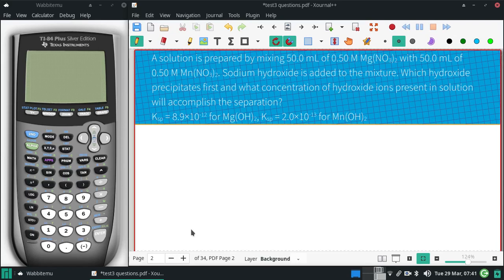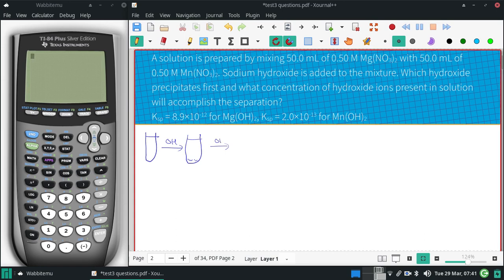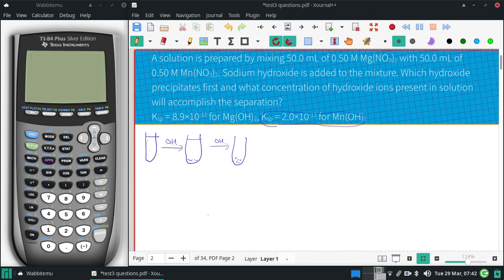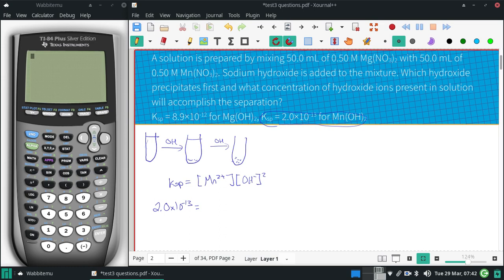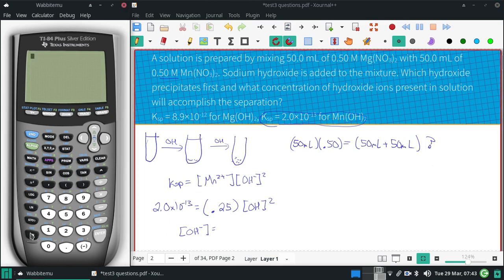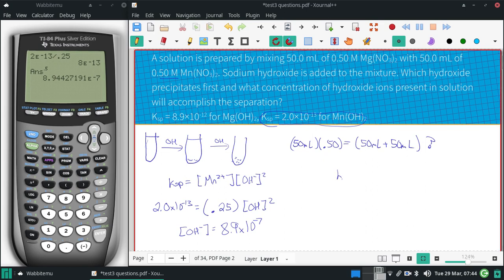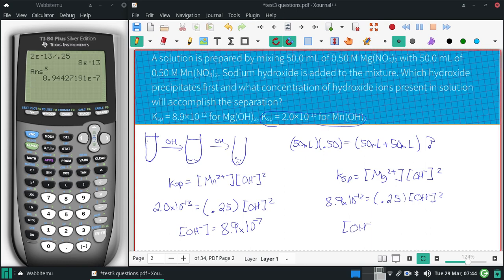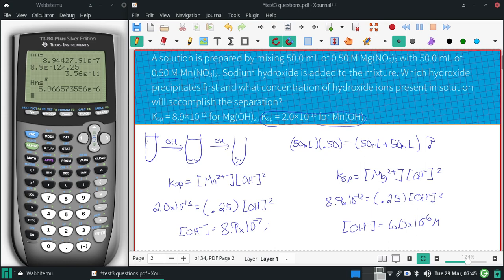A solution is prepared by mixing 50 0 mL of 0 50 M MgNO32 with 50 0 mL of 0 50 M MnNO32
A solution is prepared by mixing 50.0 mL of 0.50 M Mg(NO3)2 with 50.0 mL of 0.50 M Mn(NO3)2. Sodium hydroxide is added to the mixture. Which hydroxide precipitates first and what concentration of hydroxide ions present in solution will accomplish the separation?
Ksp = 8.9×10-12 for Mg(OH)2, Ksp = 2.0×10-13 for Mn(OH)2